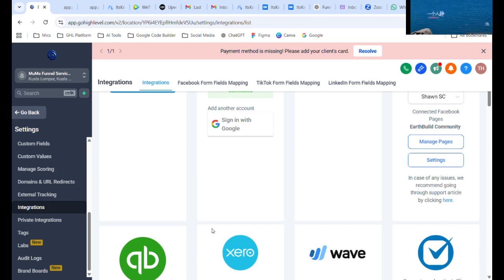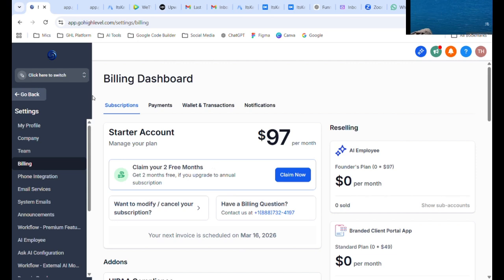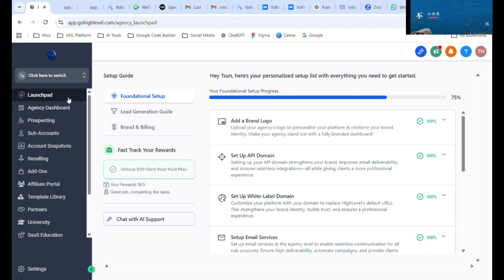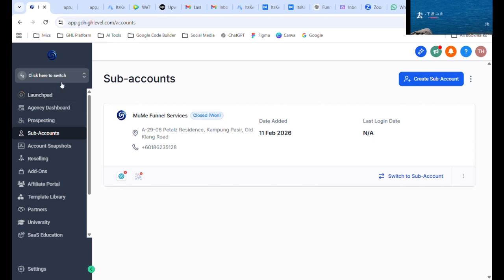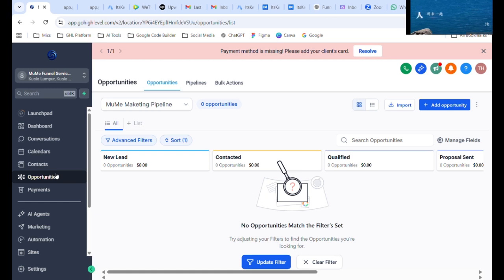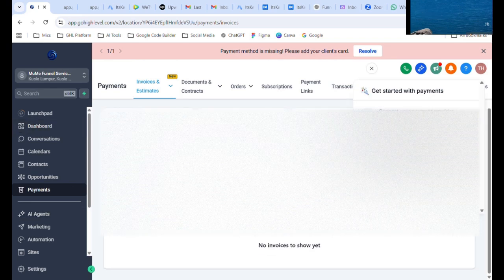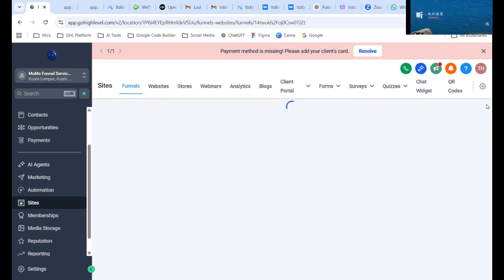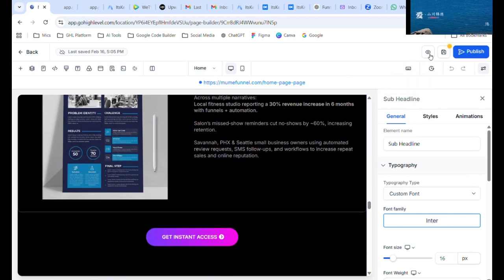GoHighLevel Agency Mode Explained | Subaccounts, CRM, Funnels & Payments Walkthrough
1️⃣ “White Label Suite Founders Offer”
White label = You rebrand it with your logo, domain, and brand name.
Your clients don’t see the original creator.

So instead of saying:
“Hey, I use GoHighLevel”

You can say:
“This is my proprietary AI dashboard system.”
Big difference in positioning.

2️⃣ “Fast Track to GHL SaaS Recurring Revenue”
This is about the SaaS Mode inside GoHighLevel.
If you’re on:
$97 plan → No SaaS mode
$297 plan → SaaS mode unlocked
$497 plan → SaaS + rebilling + more automation

They’re targeting agency owners who want to:
Create sub-accounts
Charge monthly subscriptions
Build recurring MRR
Sell GHL as their own software

3️⃣ “The #1 GHL Dashboard Plugin”
This means it’s likely:
A custom dashboard UI enhancement
Or a plugin-style layer that sits inside GHL
Or a snapshot + automation + reporting system

These products usually include:
Custom dashboard layout
Prebuilt SaaS funnels
Sales scripts
Demo VSL
Onboarding workflows
AI lead scoring or data insights
Market intelligence widget

4️⃣ “AI-Powered Market Intelligence Tool”
This is the sexy hook.
Typically this means:
Competitor tracking
Lead scraping
Google review scraping
SEO audit
Ad spy tools
Business data aggregation
AI summaries for prospects

It helps agencies sell by saying:
“Look, here’s your data. Here’s what you’re missing.”

So it becomes a door-opener tool for cold outreach.

MuMeFunnel = Multimedia Meets Momentum.

Calm structure first. Automation second. Scale third.